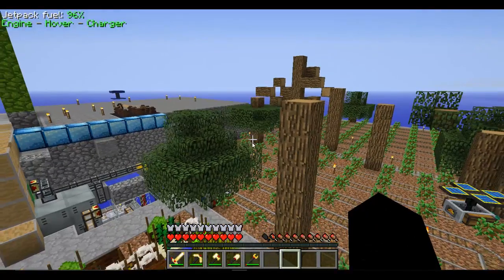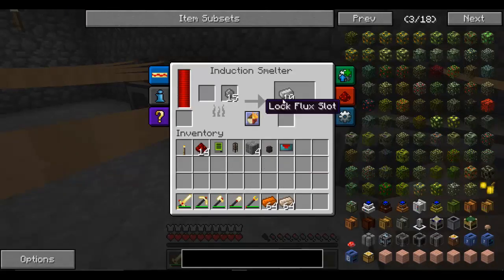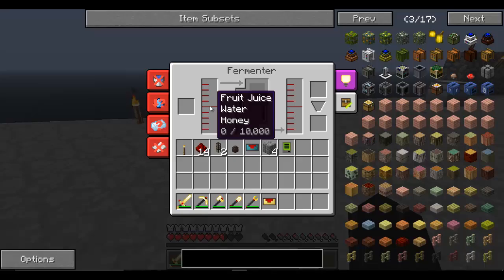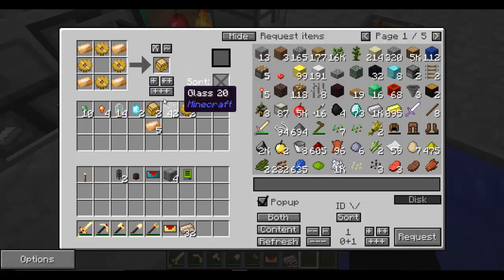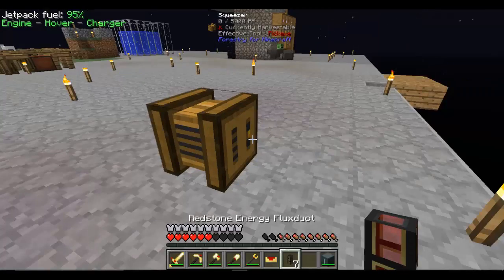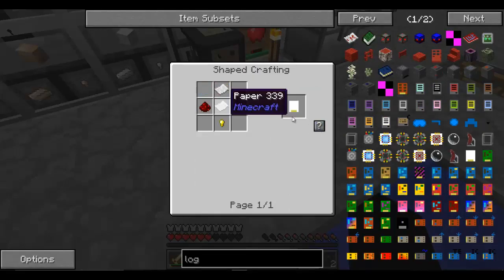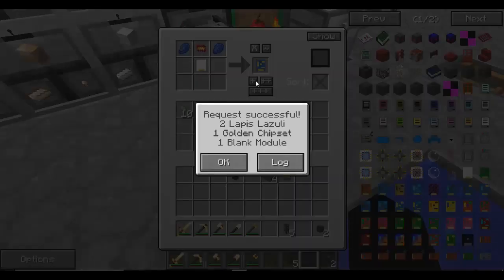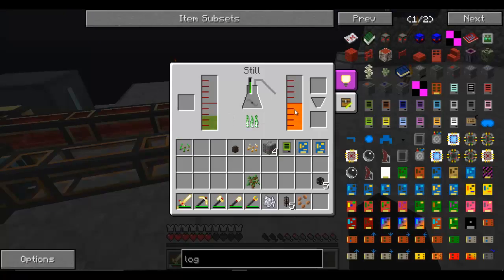FTB Infinity Evolved Skyblock E17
This channal has fun and greate games so come on and check it out